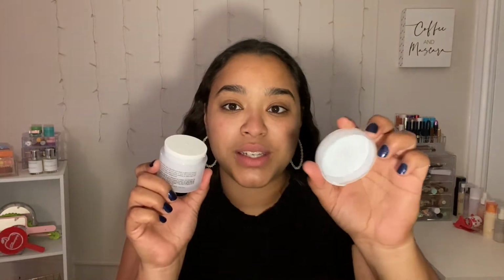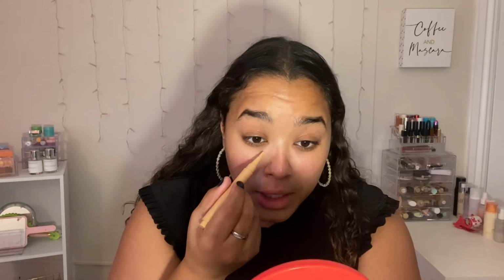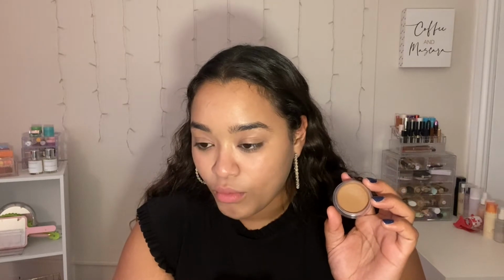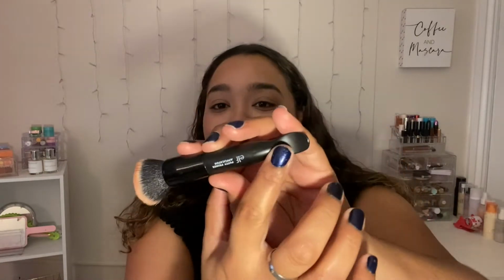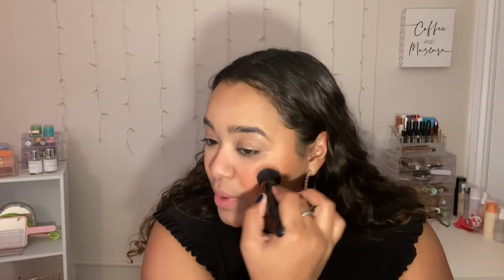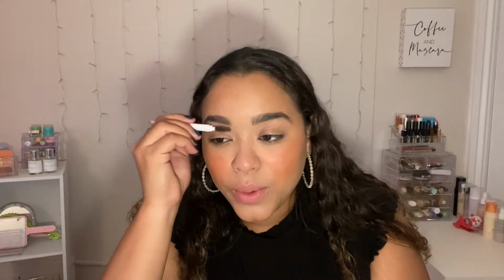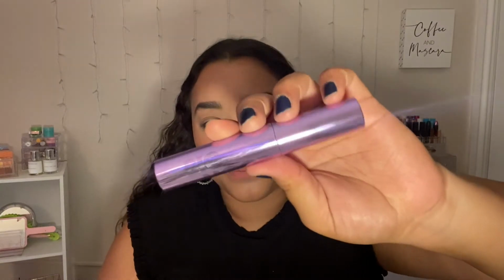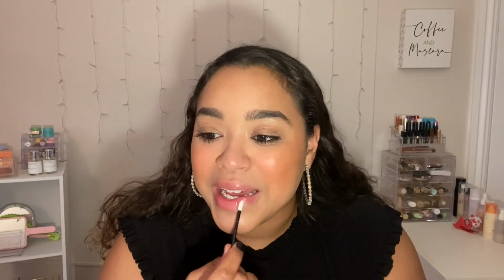ELF BACK TO SCHOOL MAKEUP// FULL FACE OF ELF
Hey everyone!!! Hate to be the one but school is starting back up!! (Not for me 😉) haha I know alot of you are probably looking for ways to take your makeup to the next level for school! So here we go!!! Oh and Its all affordable!!! Enjoy!

If you are dying to try Dossier Fragrance's Heres How!
1st follow this link and choose which scent you'd like to try:
2nd Use this code at checkout:
Marissa10
And boom your done! 2 easy steps! Let me know what scents your going to try or would like for me to try next! Enjoy!!!

Makeup_Marissa612

Makeup Kit:
~Elf FLawless Brightening Concealer: Medium 30W
~Elf Putty Bronzer: Golden Daze
~Elf Putty Blush: Bali
~Elf Prime and Stay Finishing Powder: Light/Medium
~Elf Instant Lift Brow Pencil: Deep Brown
~Elf No Budge Retractable Liner: Black
~Elf Big Mood Mascara
~Elf Lip Lacquer: Clear

Other Products Used:
~Elf Holy Hydration Face Cream With SPF 30
~Elf Ultimate Blending Brush
~Elf Angled Buffing Brush
~Elf Putty Primer Applicator Brush